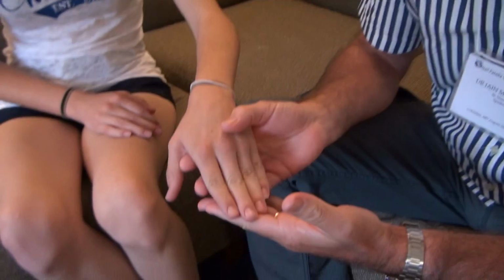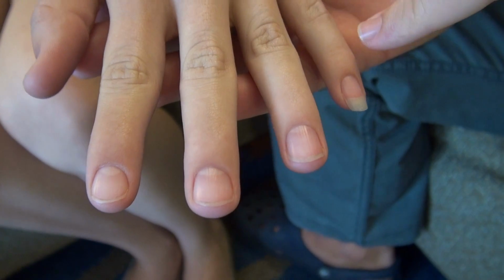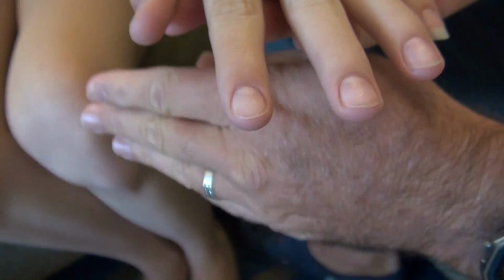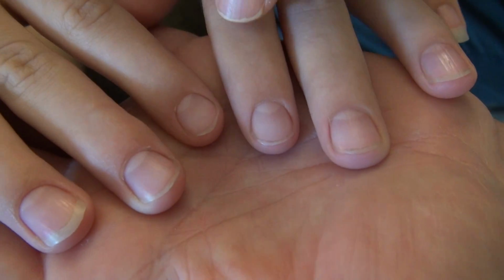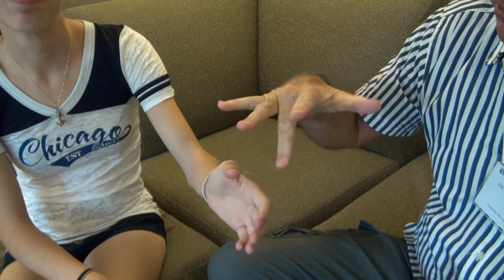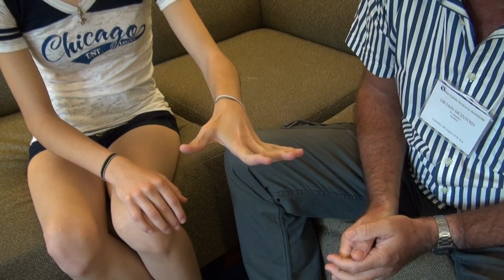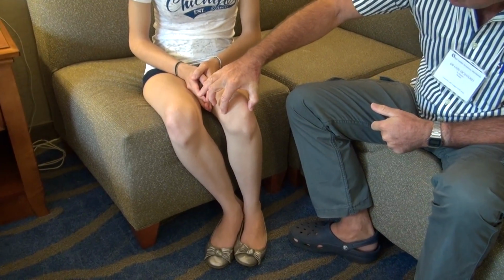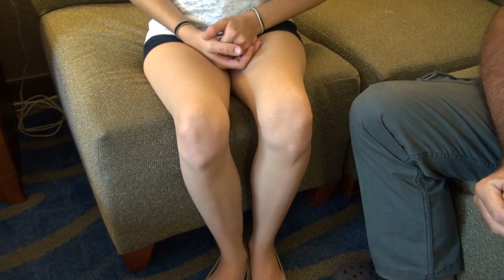Brief NPS genetic overview, Dr Iain McIntosh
Dr. Iain McIntosh provides a brief simpler description of the Genetic and physical aspects of NPS.